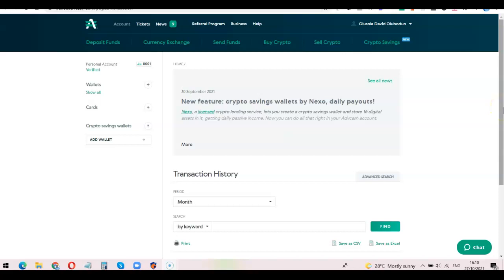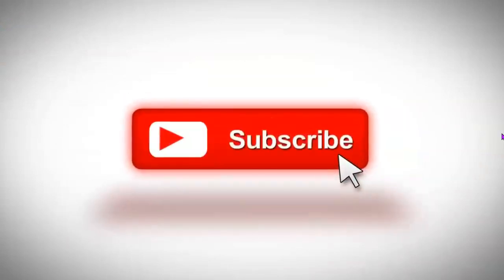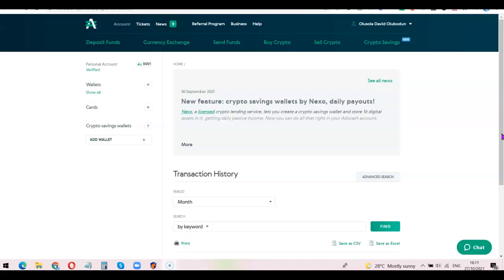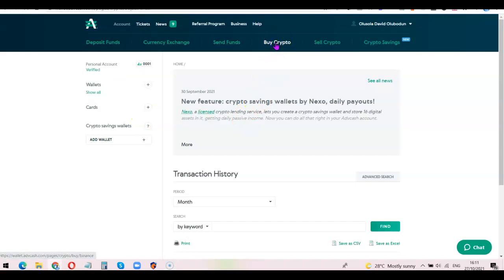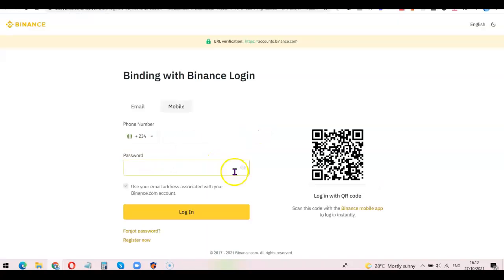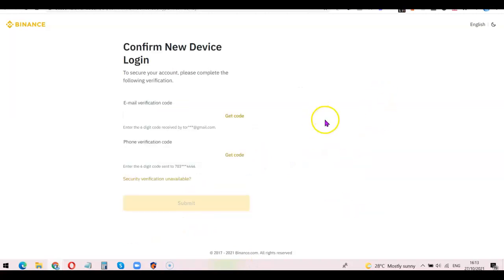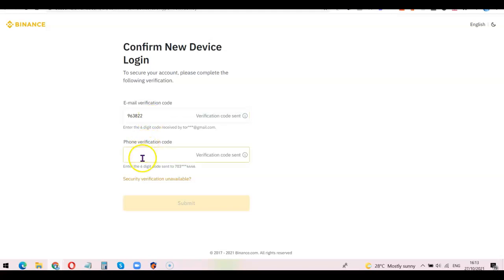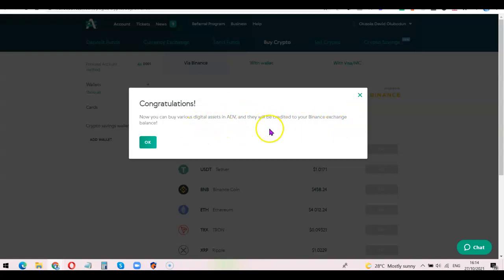How To Link Advcash With Your Binance Wallet [Step By Step]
Discover how you can link your Advcash account directly with your Binance wallet for easy buy and sell of Cryptocurrency.

Advcash can be linked directly to Binance and used to buy and sell Crypto with a few clicks and your crypto will be deposited at your Binance wallet automatically.